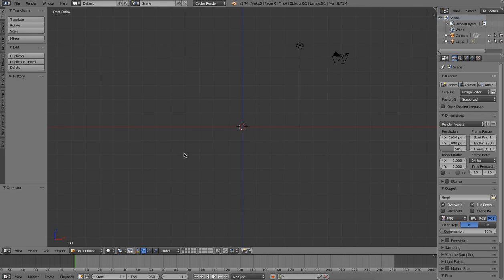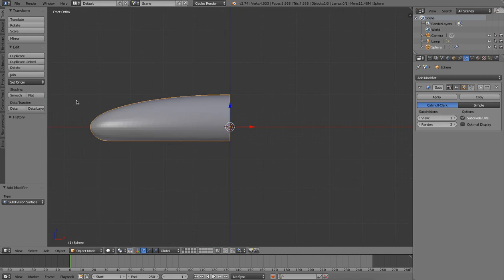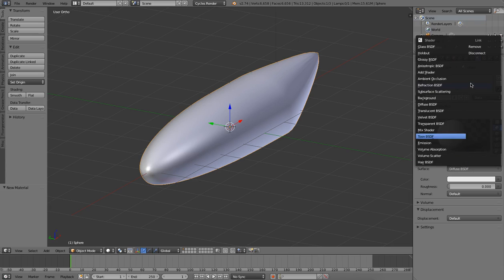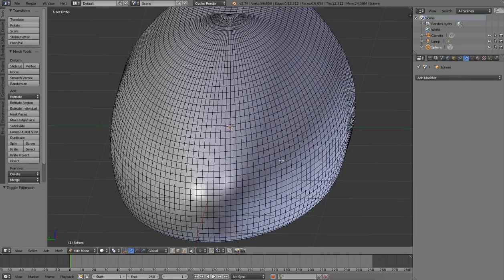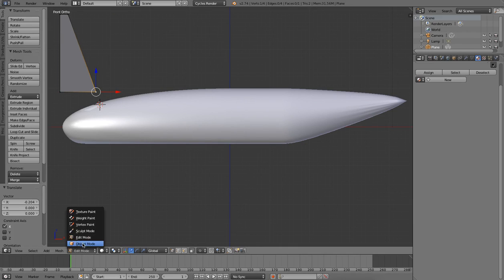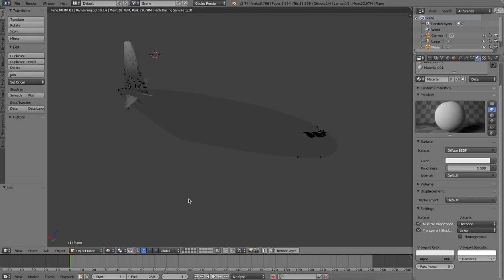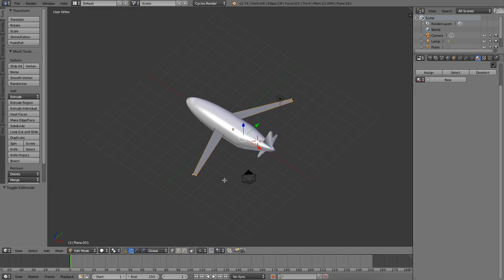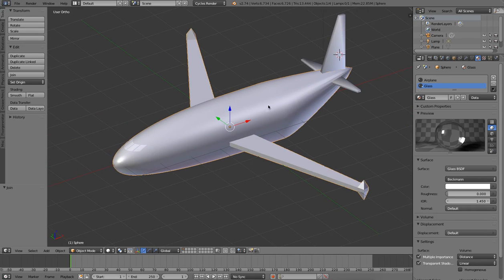How to make airplane using Blender part 1 (Beginners)